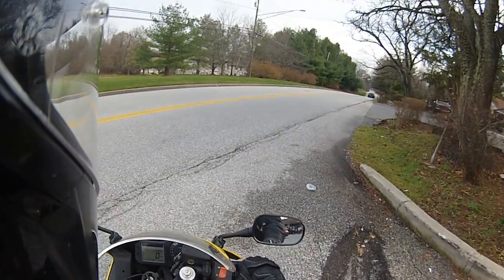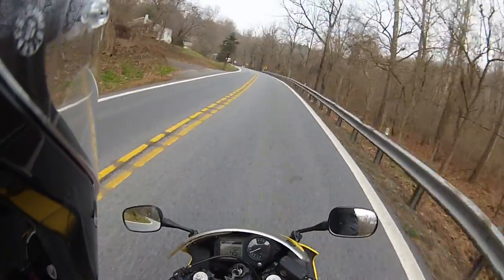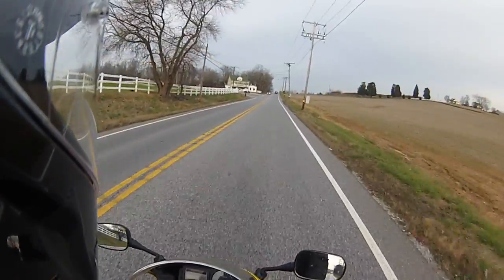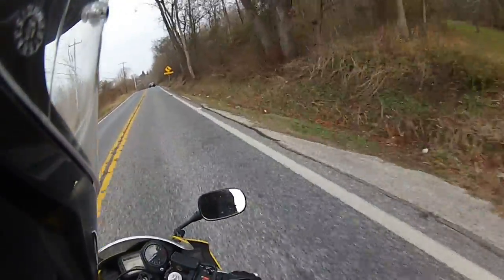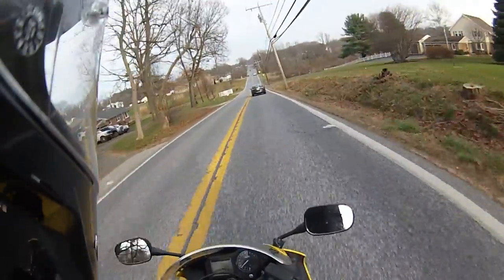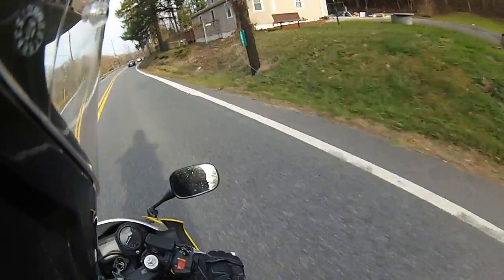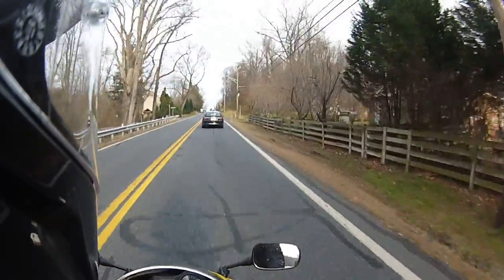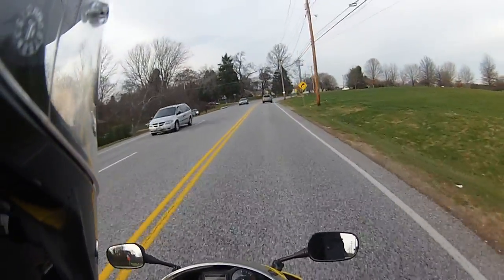Going From A CBR600RR To A CBR600F4i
During this ride I talk about my CBR600F4i and how it compares to the CBR600RR I had in college.

The Drift HD Ghost cam I'm filming this on is still on a great sale, check it out at Amazon